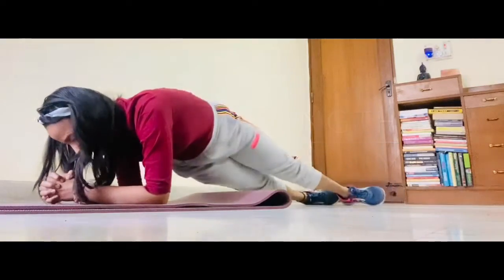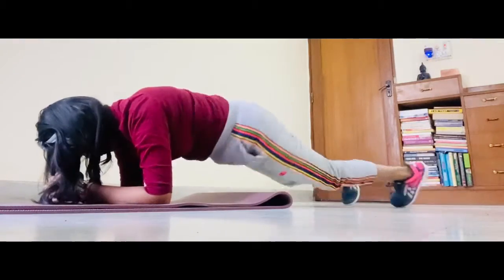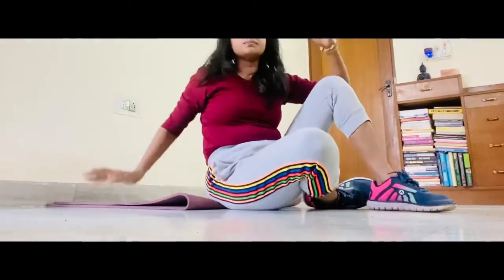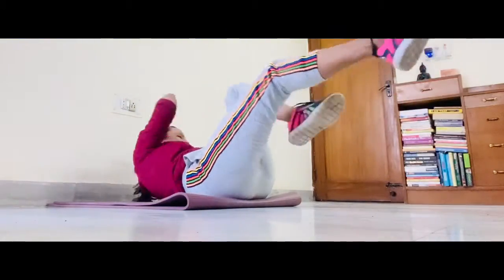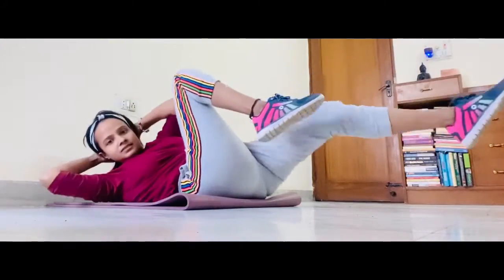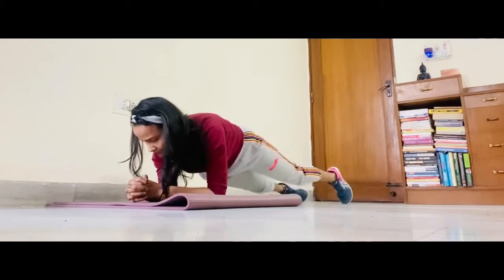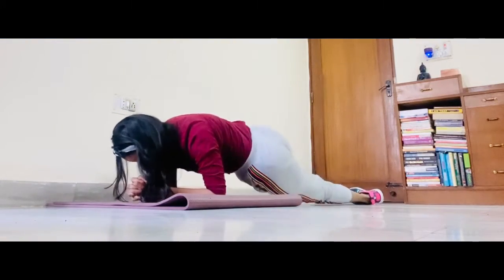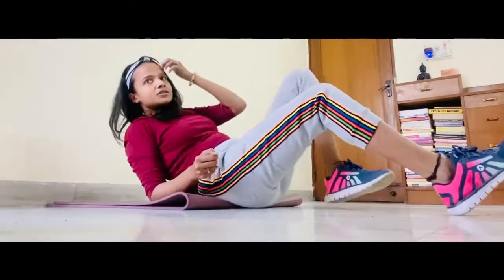Core strength- middle abs - plank , plank twist & cross crunches